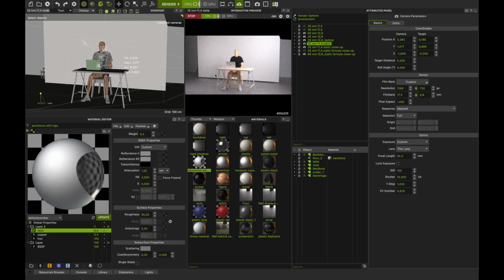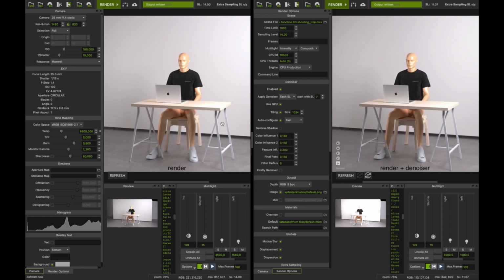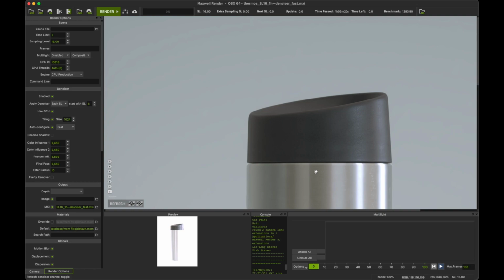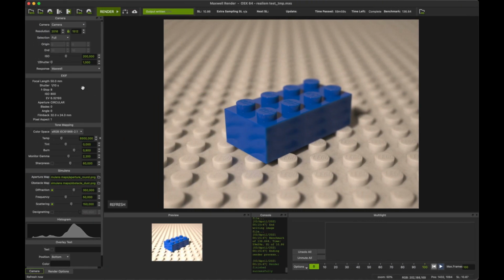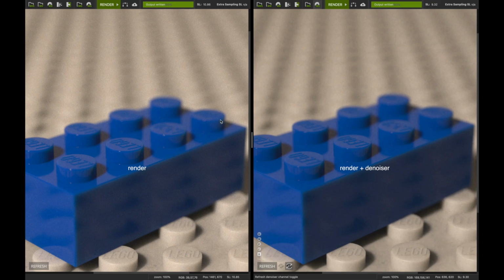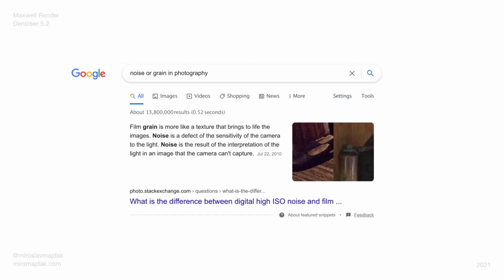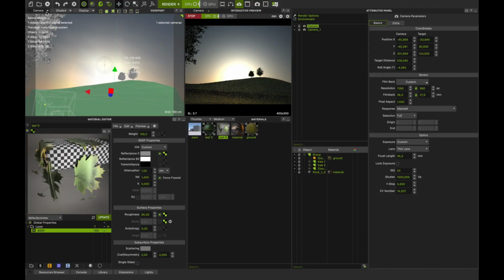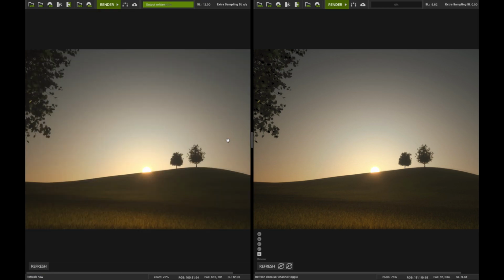Maxwell Tips: Different approach to the Denoiser.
Designer Miroslav shares with us a different take on the latest v5.2 Denoiser.
He is an avid user of Maxwell Render and Rhinoceros. Follow the links to know more